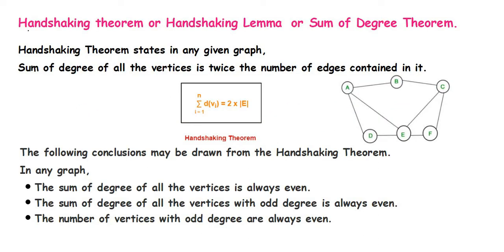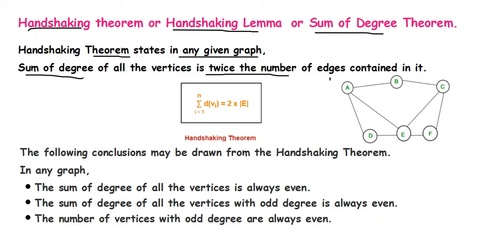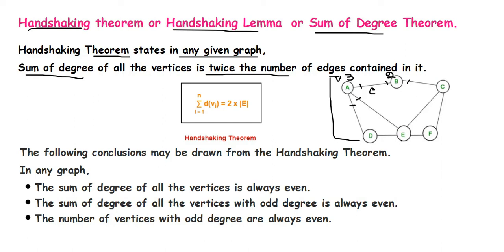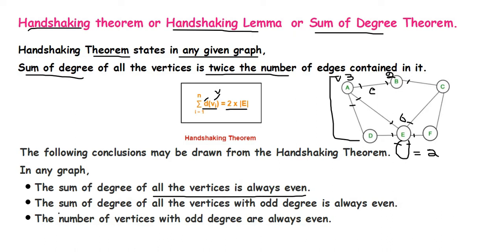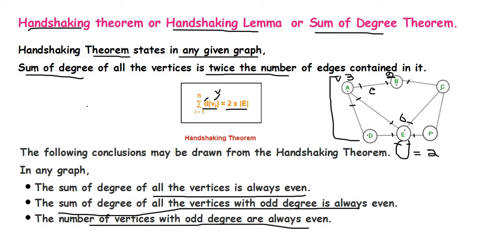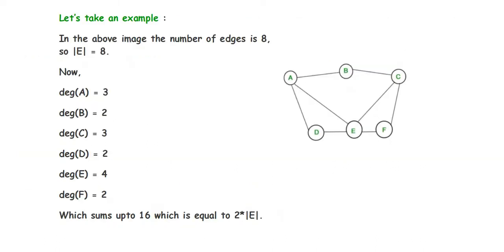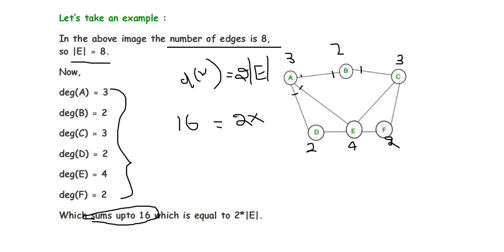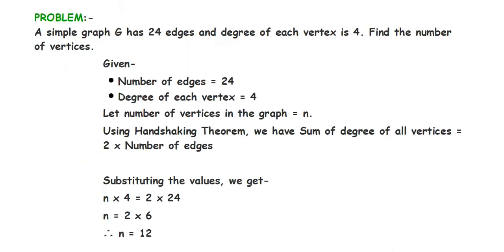Graph theory - Handshaking theorem or handshaking lemma or sum of 2 degree theorem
Detailed explanation with examples on the very first theorem in graph theory